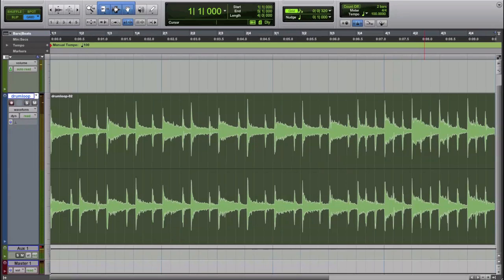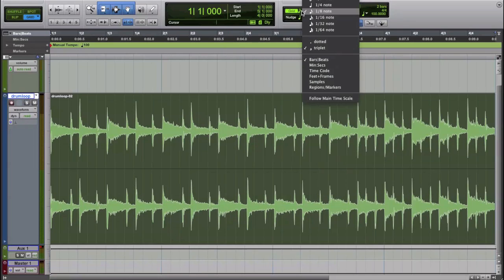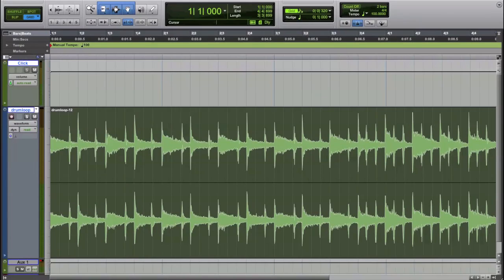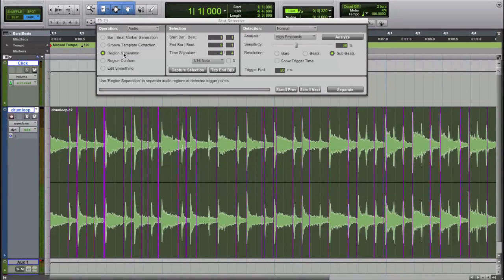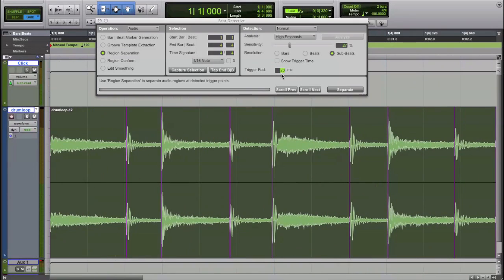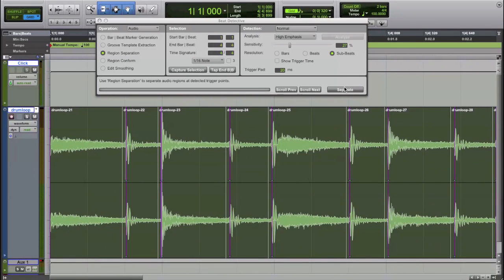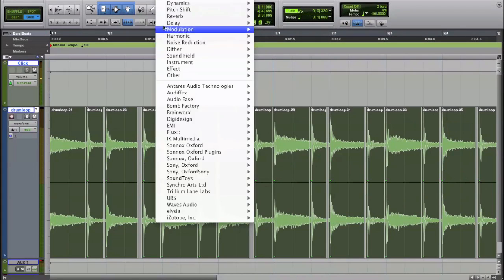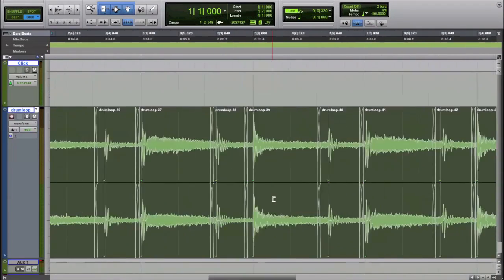Music Production 2 - Fixing Timing problems